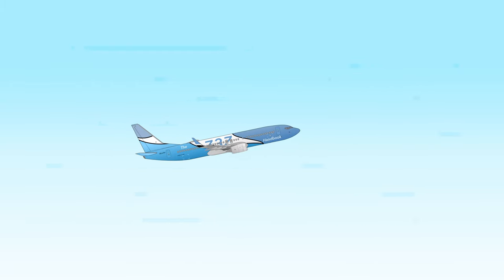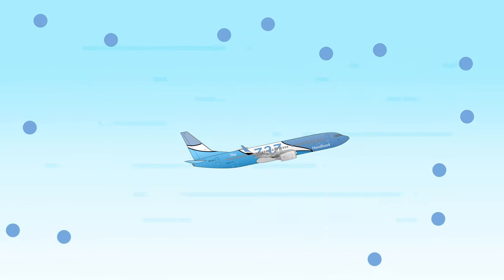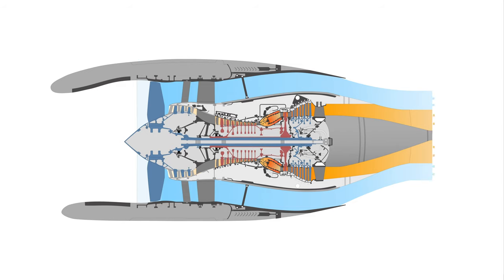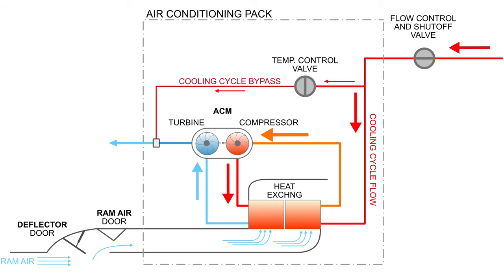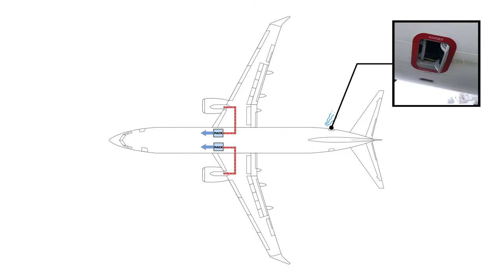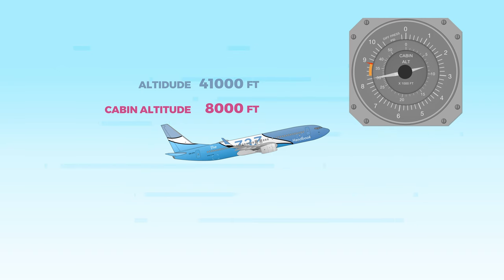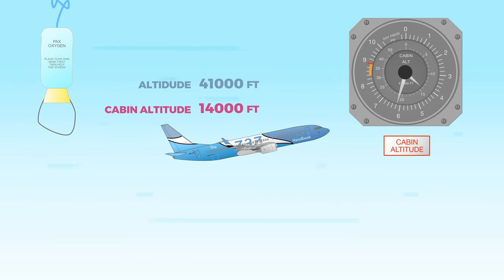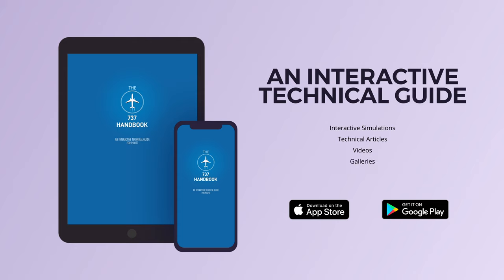Aircraft Pressurization Explained! And what happens when we lose it?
Find out what is bleed air, how the air is conditioned and pressure controlled. What systems are there to warn the crew that something isn't right and what systems are in place when the pressure is lost.

I will be putting out more videos like this every month, let me know which ones you would like me to explain?